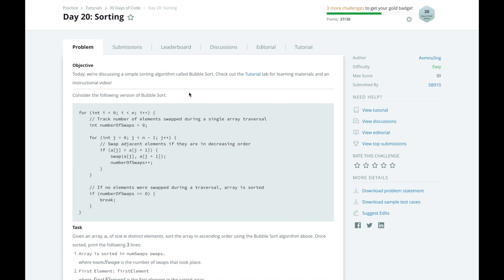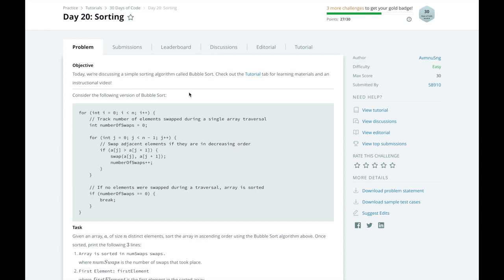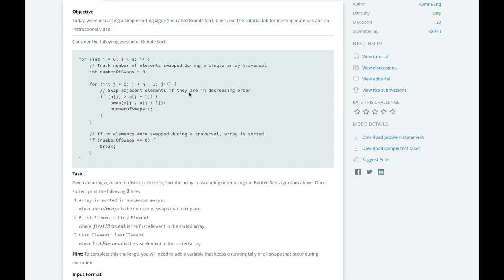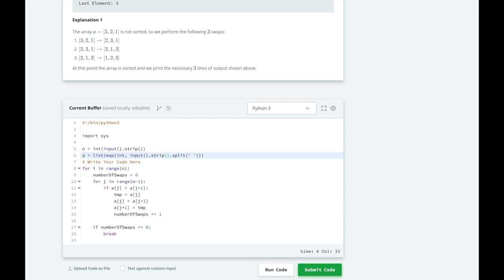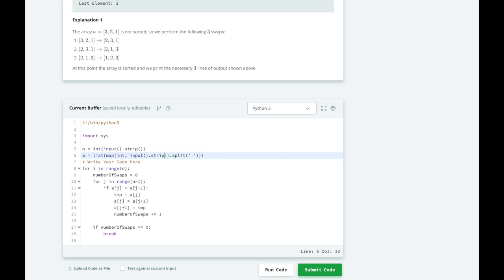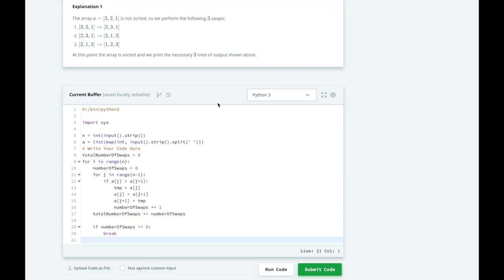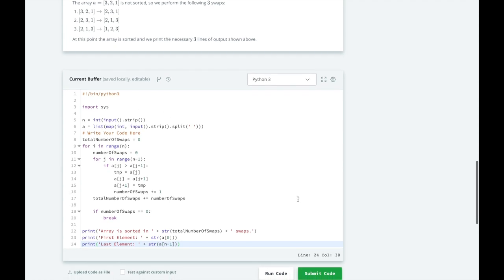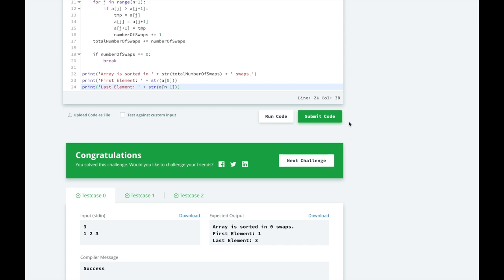HackerRank Day 20 Sorting | Python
In Day 20, we will implement bubble sort.

Please fill out this survey to help give me feedback on how to improve the channel.